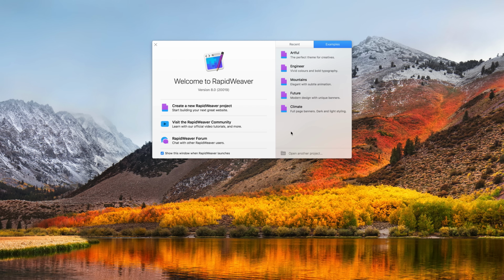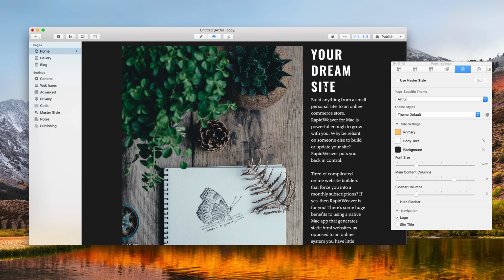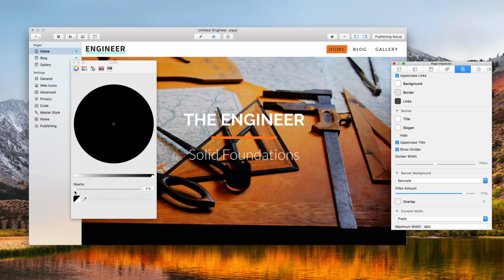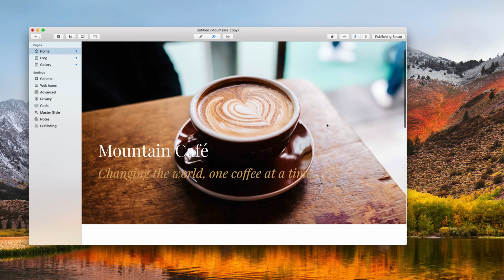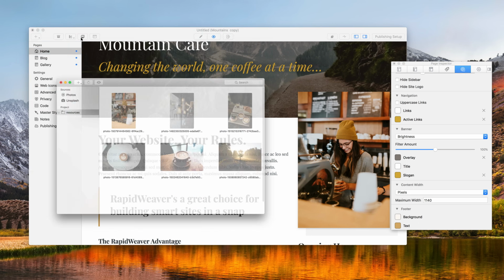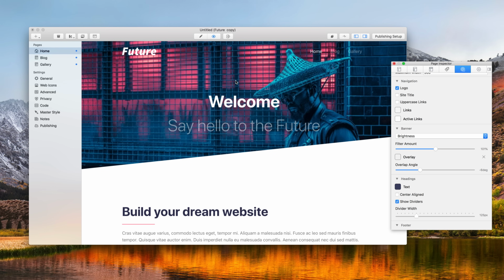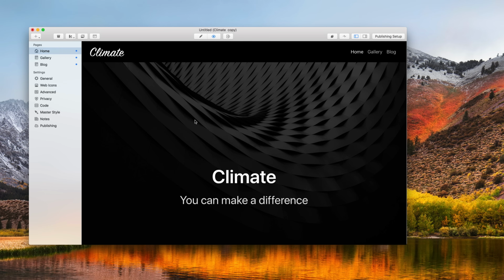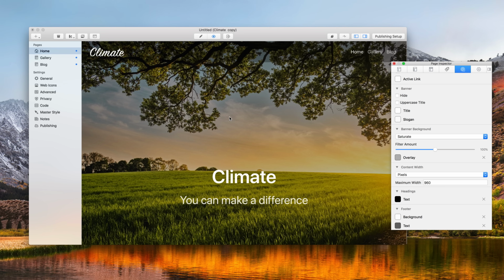New RapidWeaver 8 Themes